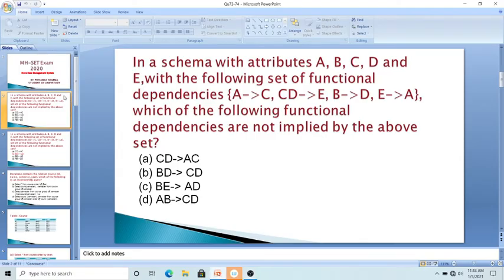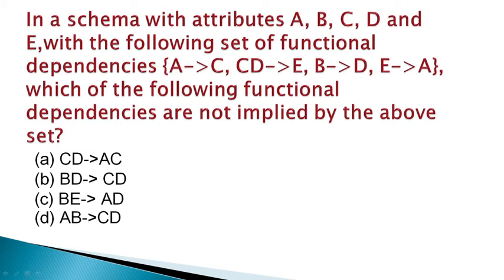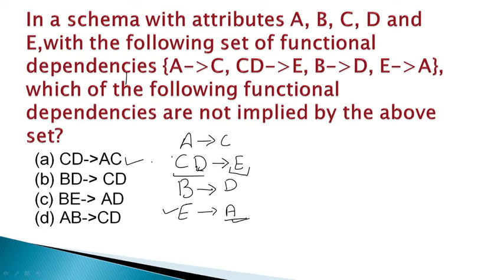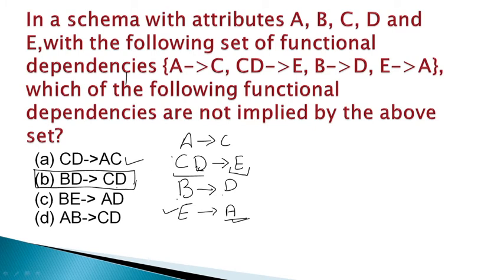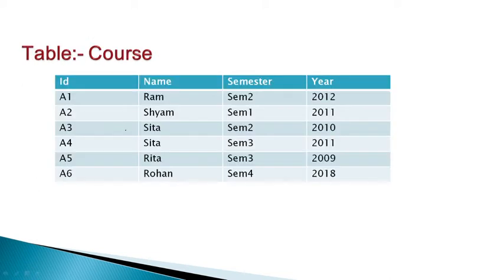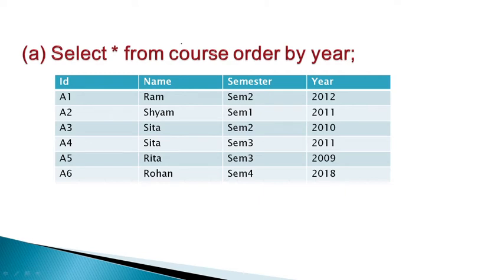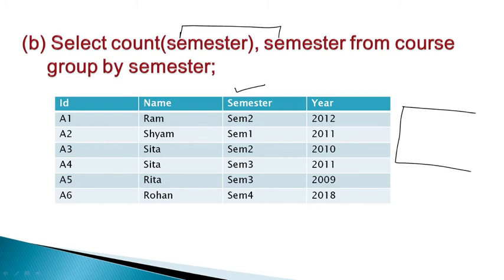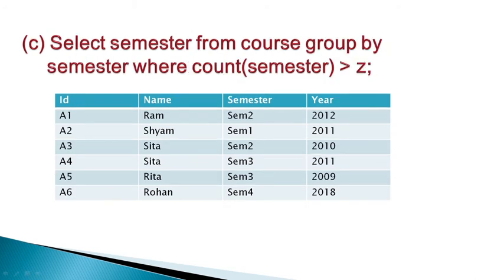MH SET 2020 Ans Key || MH SET CS Solution Qu 73 - 74 by Priyanka Sharma || MH SET CS DBMS Solution